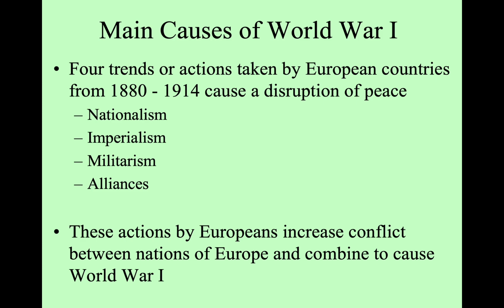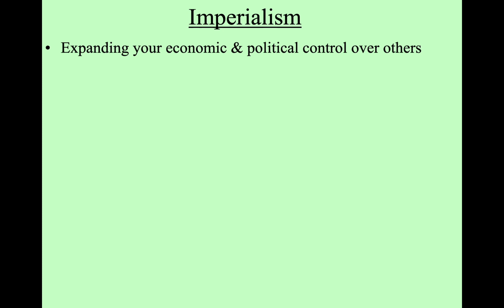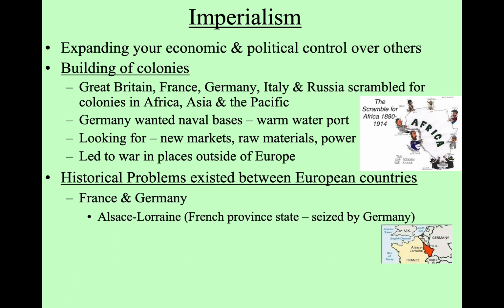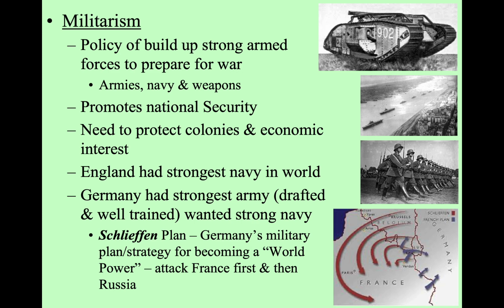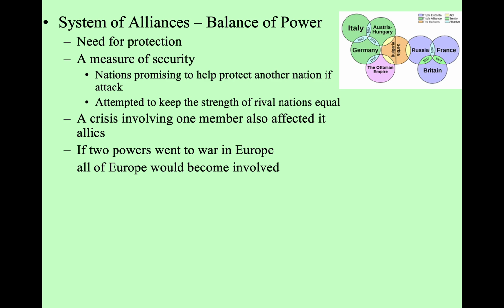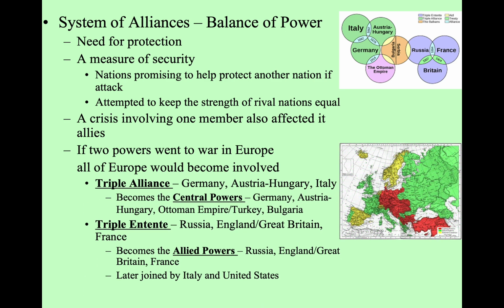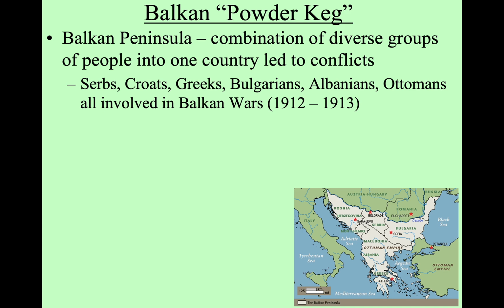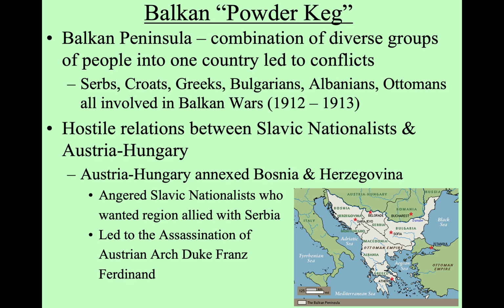Causes of WWI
This video lecture examines the historical trends and events that increased conflict and tension between European countries and contributed to the start of World War I